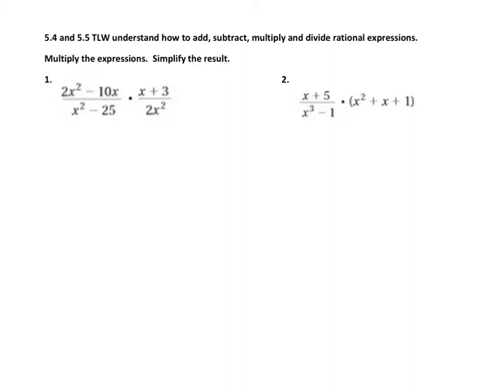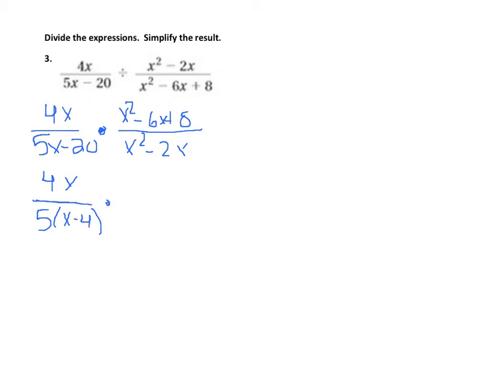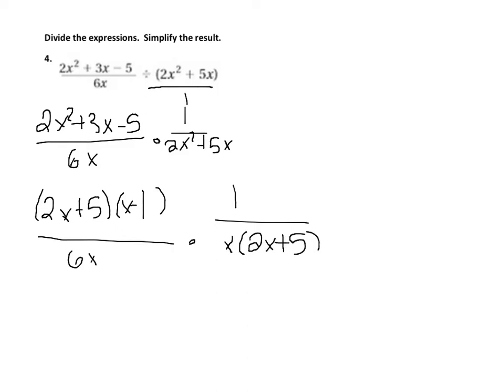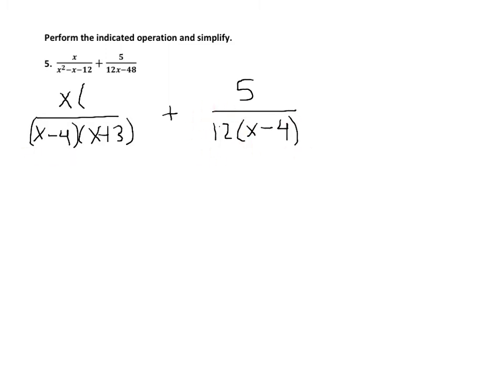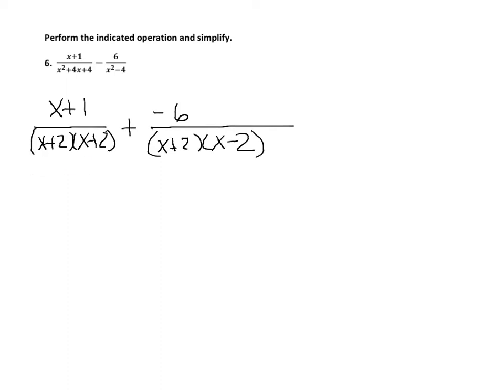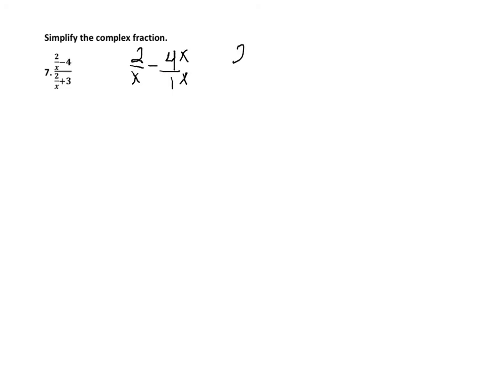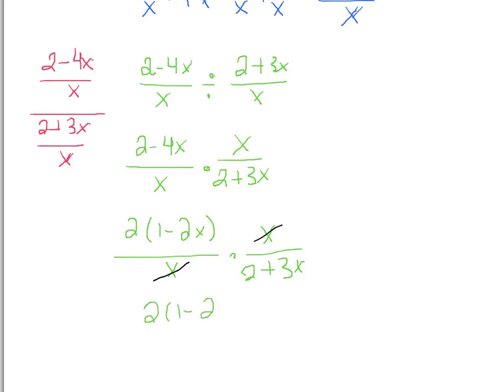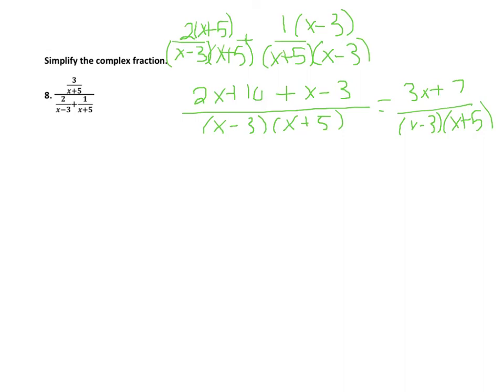5 4 and 5 5 add, subtract, multiply and divide rational expressions